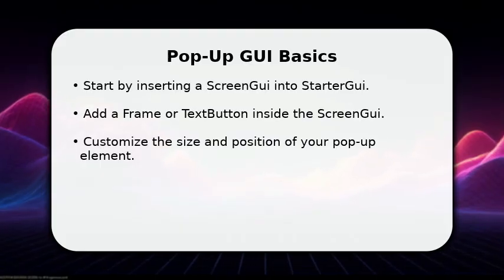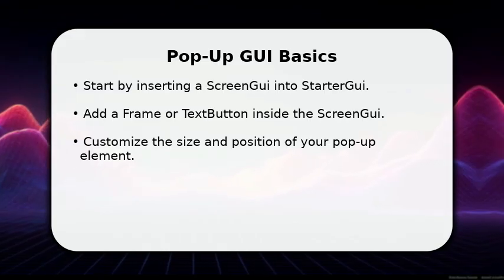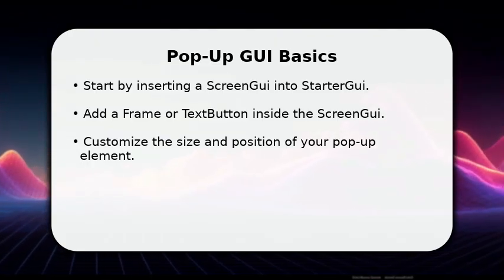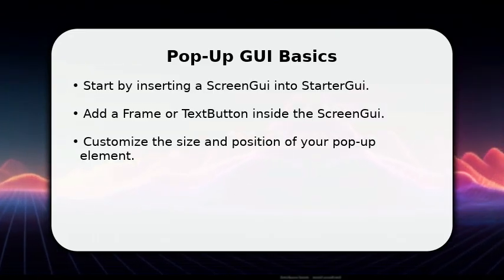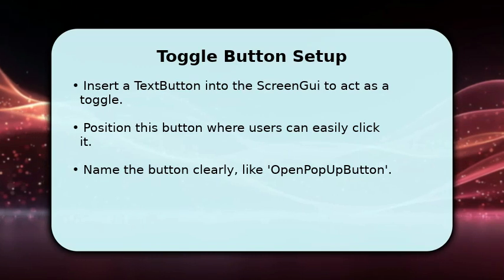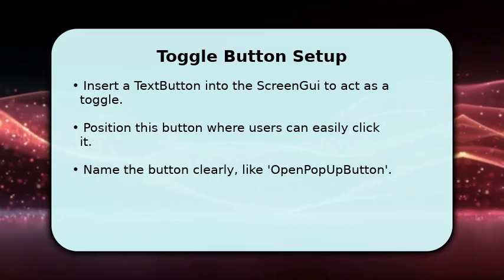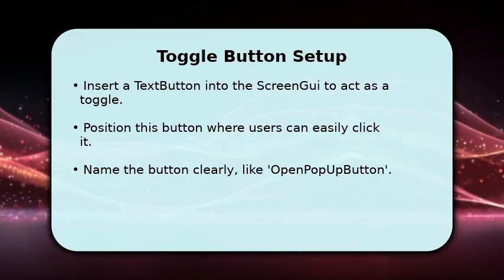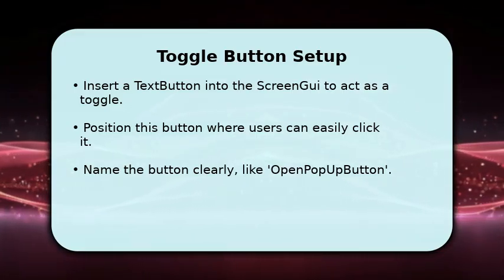How to Make Pop Up GUI Roblox (Only Way)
▸ (v) In this video, we will be covering the steps to create a pop-up GUI in Roblox. This is a crucial aspect of game development as it allows players to interact with your game in a more immersive way. We'll go over the process from scratch, explaining each step and providing examples along the way.